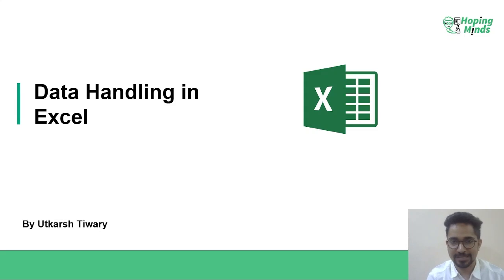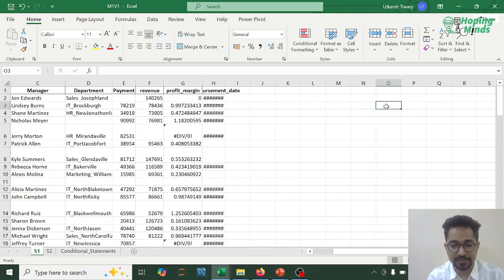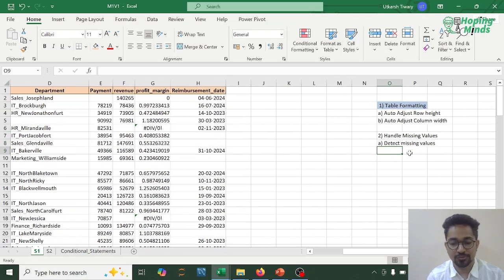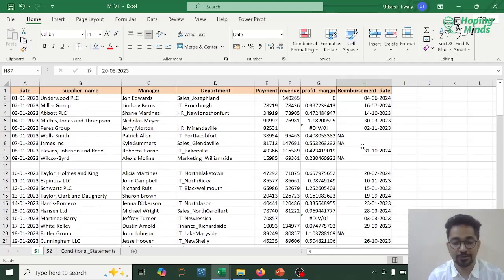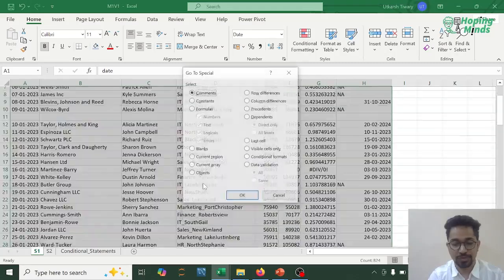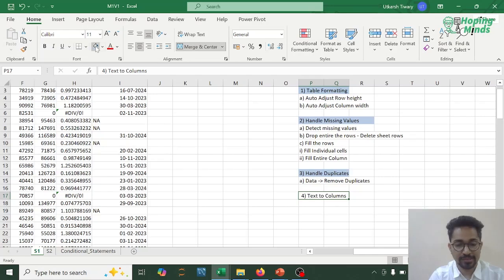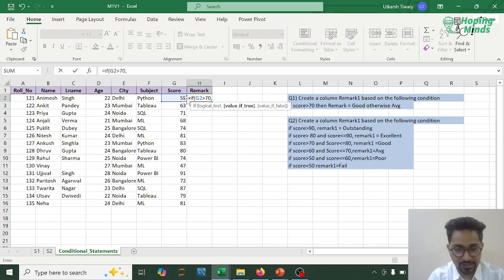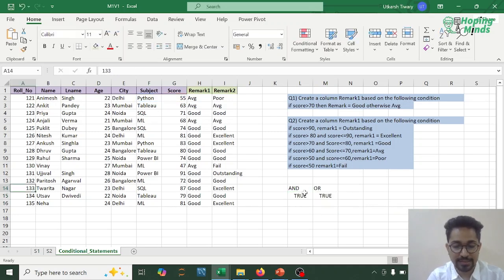1.1 Data Cleaning and Table Operations